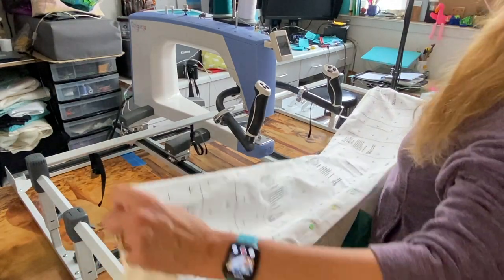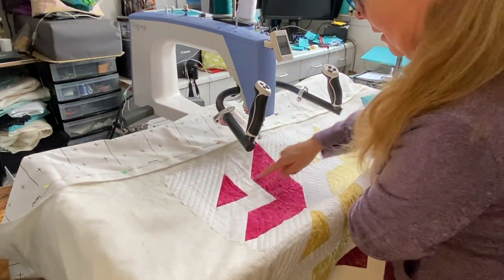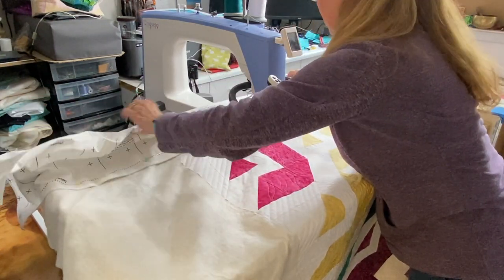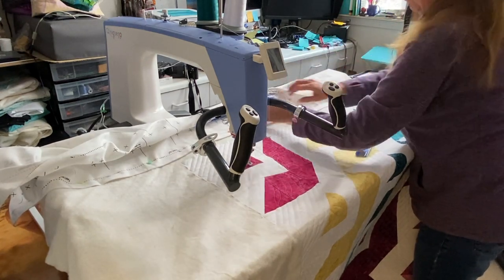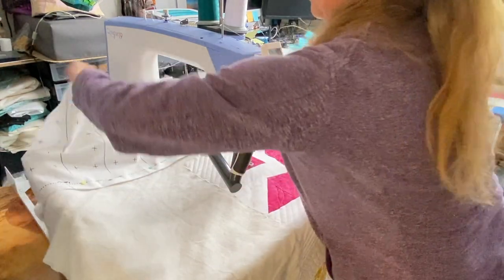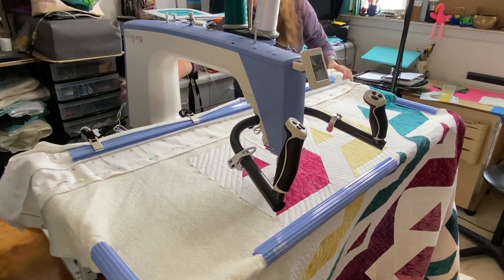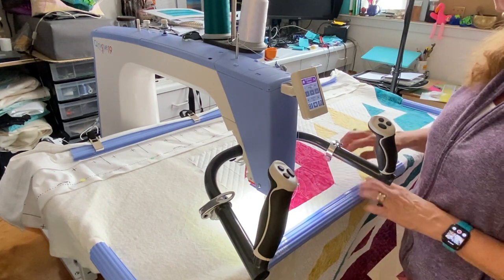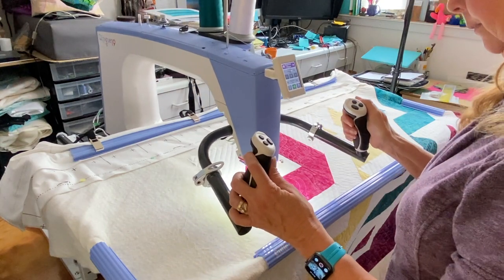Making Big Quilts in a Small Space - How I use Leader Cloths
A quick overview of a different way to use leader cloths with your quilt on the Grace Company Cutie Frame.